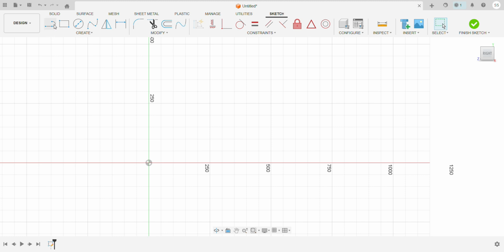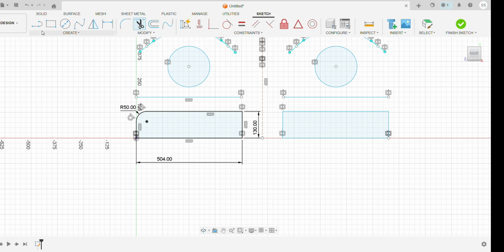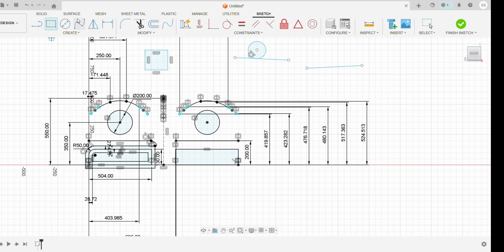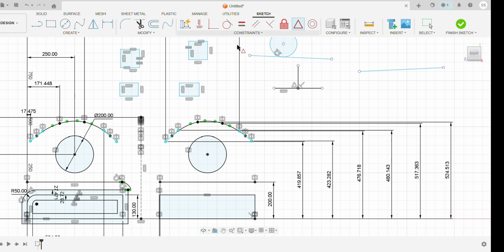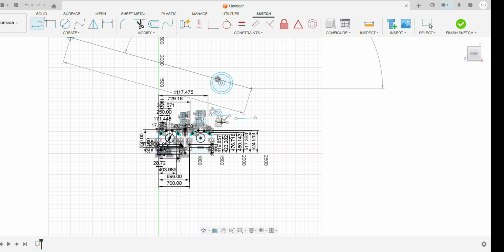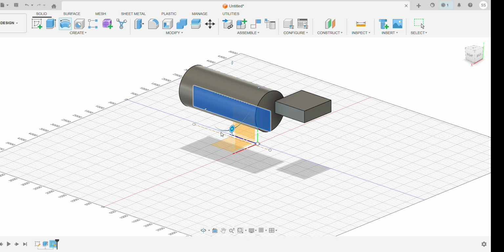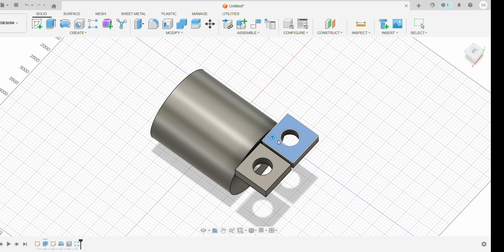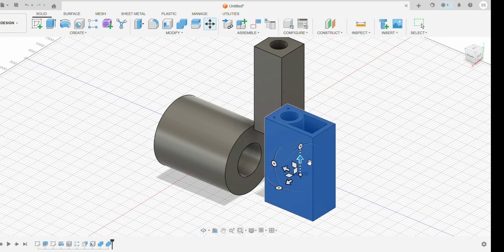Fusion 360:Basic tutorial 1